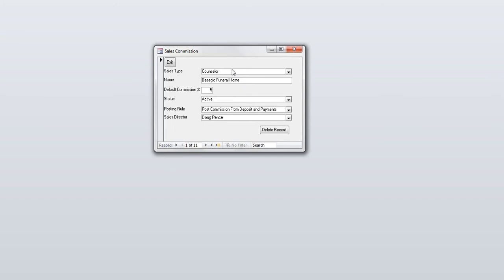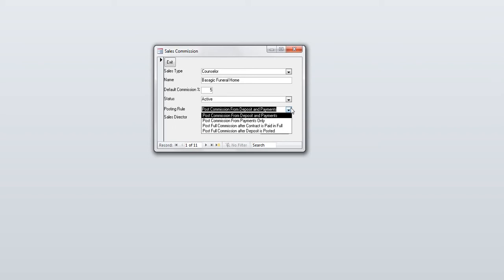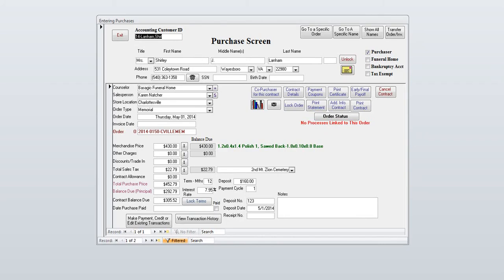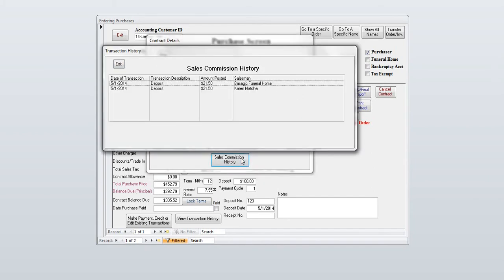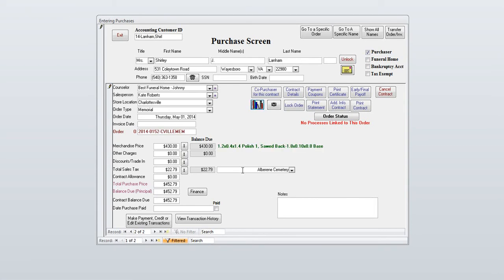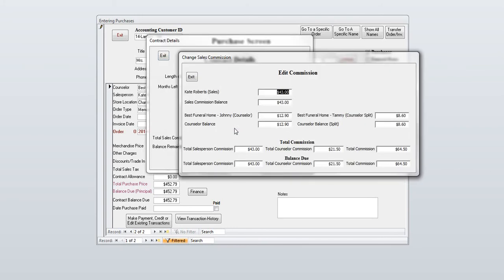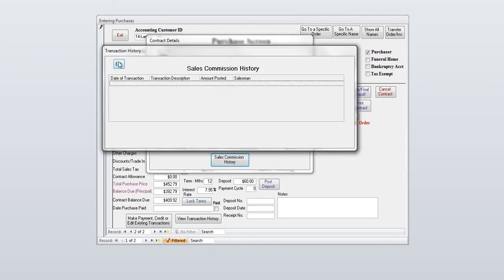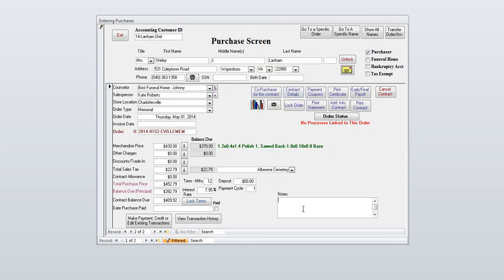SalesCommission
Clip describing basic functionality of the Sales Commission Module.